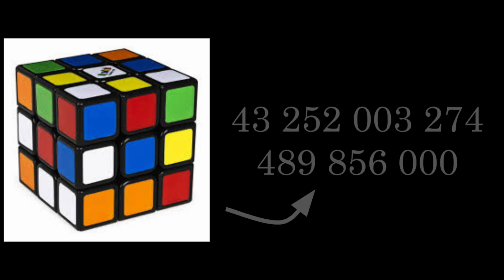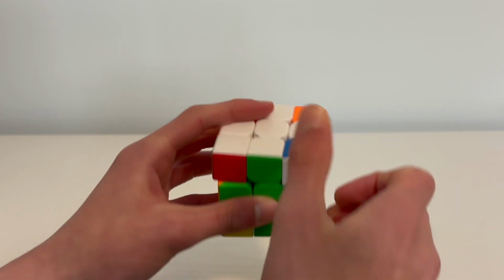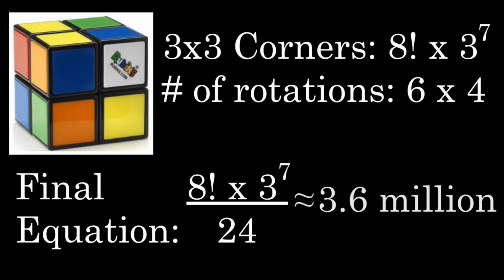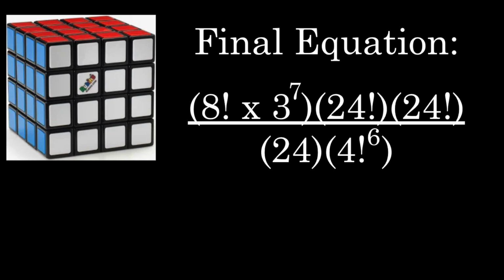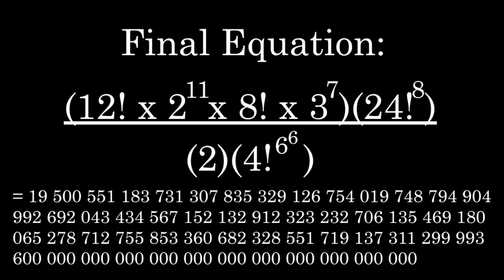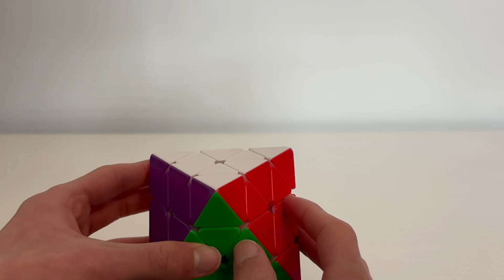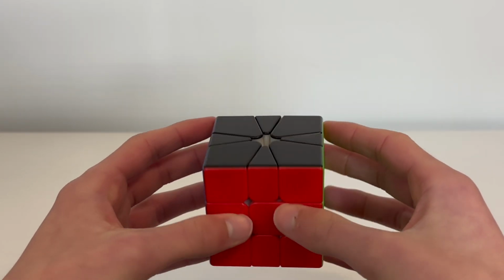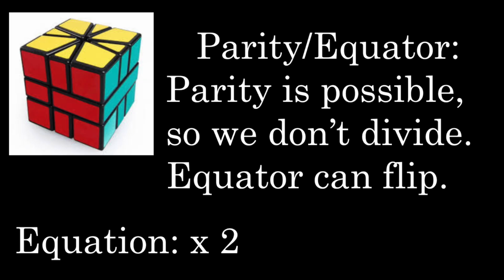How to find the combinations of ANY Rubik's Cube!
In this video, I go over 8 different twisty puzzles to show you how you can go about calculating each one!